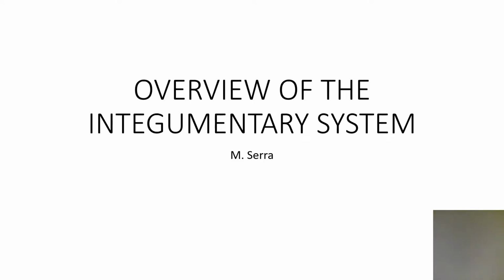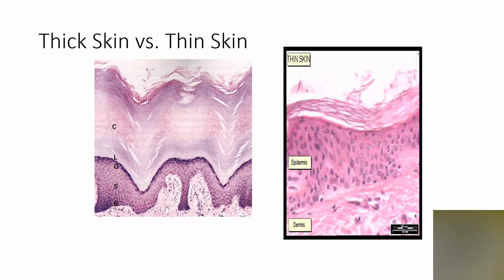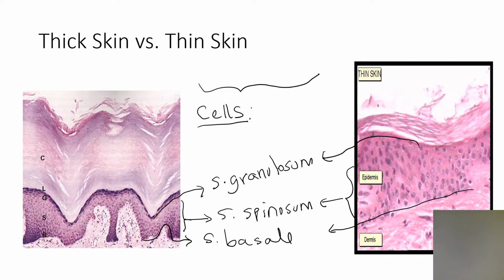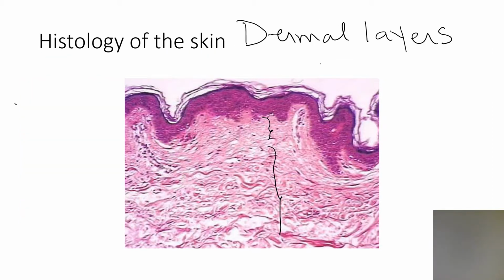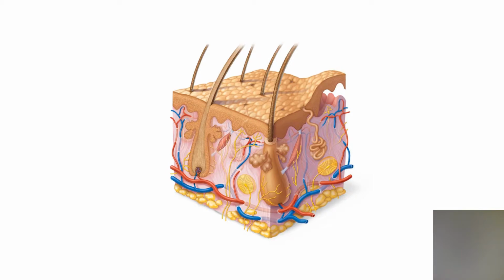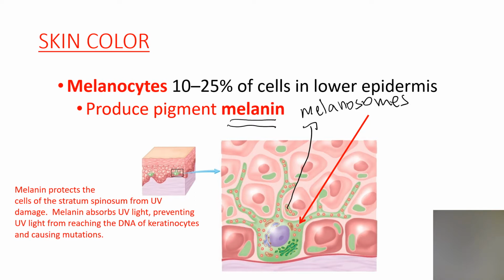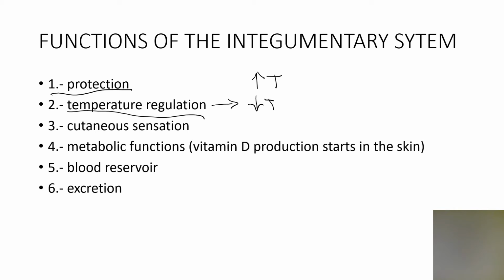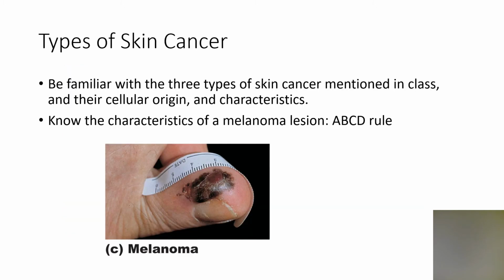OVERVIEW OF THE INTEGUMENTARY SYSTEM 1